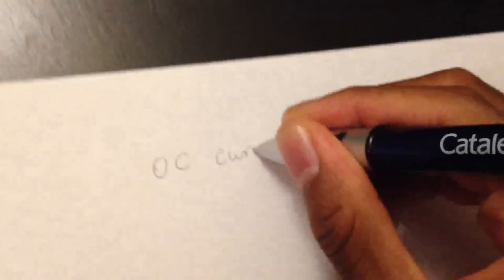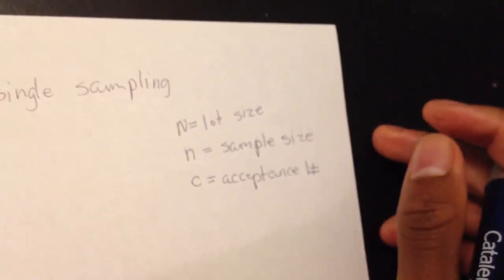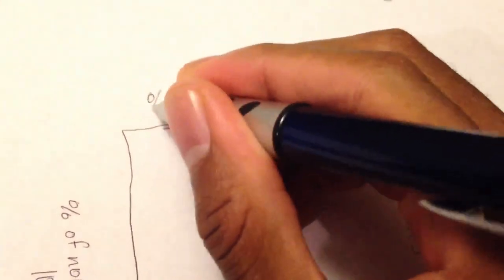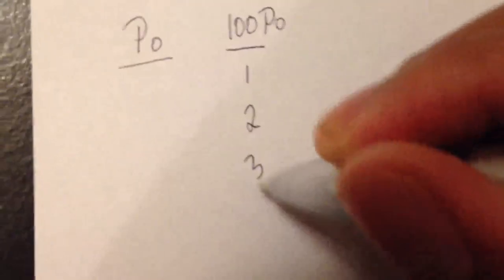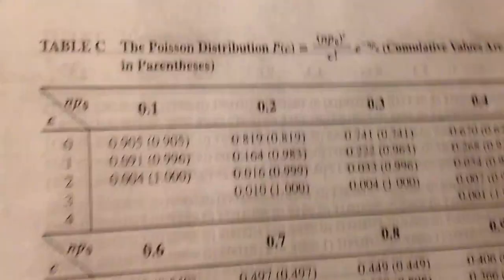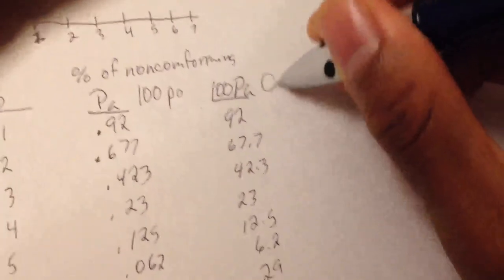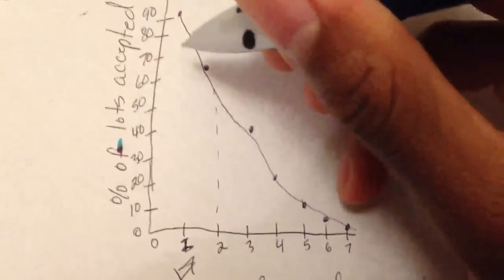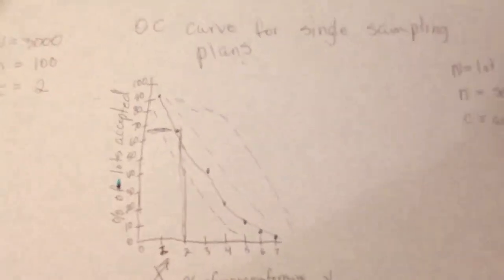How to construct an operating characteristic (OC) curve for single acceptance sampling plans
Thanks to Quran Caldwell for producing this video when he took my quality control class in the Spring 2013 semester! The example problem he solved was to construct a single acceptance sampling plan for samples of 100 units in a lot of 3,000 units, with an acceptance number of 2.